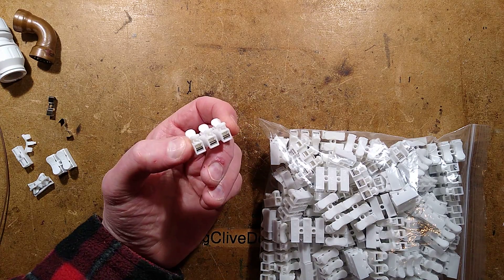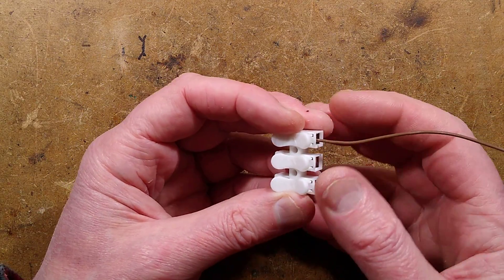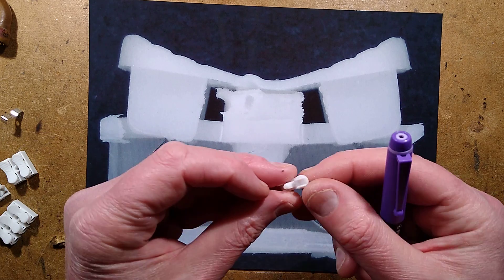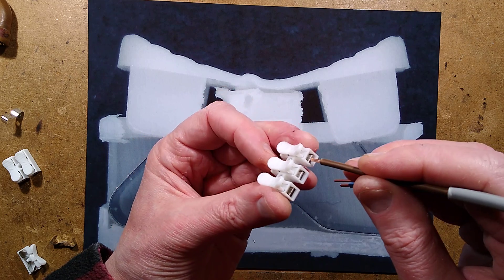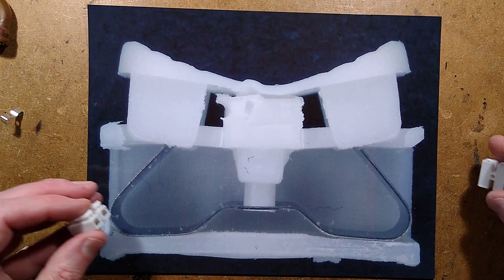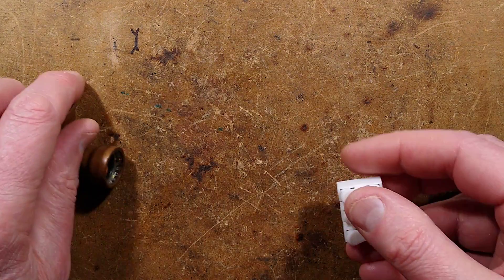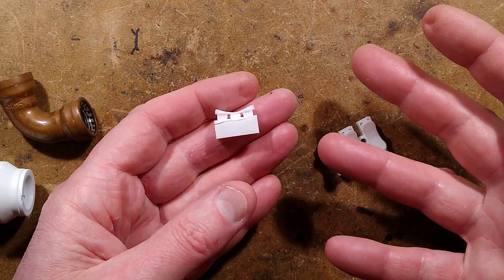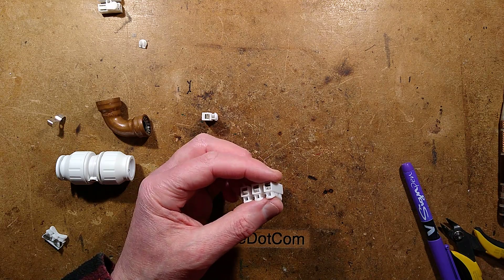eBay's cheapest wire push-connectors (Not for house wiring!)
I bought 100 3-way push connectors on eBay for £5 shipped within the UK.  That is almost too cheap to be real - but they arrived quickly, carefully packed in a flat package.

This exact connector style has been around for a very long time, and is primarily intended for making fast electrical connections inside things like fluorescent or LED lights.  They are NOT rated for high current, and shouldn't be used as general connectors in house wiring.

Despite the listing describing them as having a copper bar, they only make electrical connection between the edge of a springy steel plate and the wire itself.

I'm not sure the exact composition of the metal, but it is very lightly attracted to a strong magnet.  That hints they might be stainless steel, especially as they remain shiny.
Since the electrical connection between the two wires is made by current passing through the steel I wonder how the contact resistance of the connection will vary with time.

A contact between two dissimilar metals results in a potential difference like a battery, and in the presence of water this can result in electrolytic corrosion.  I'd guess that if these connections are kept dry they should remain stable.

Let me know what you think about the differing metal to metal contact.